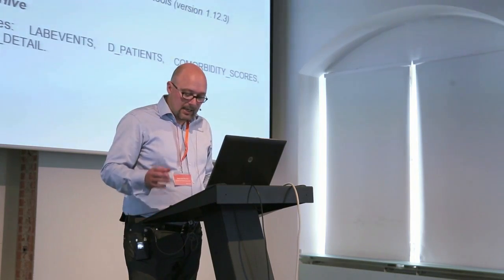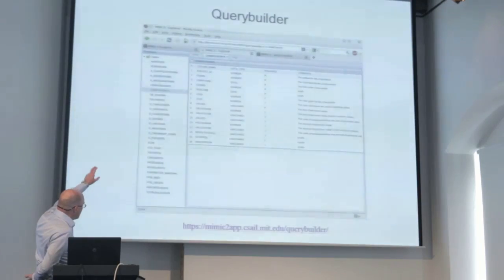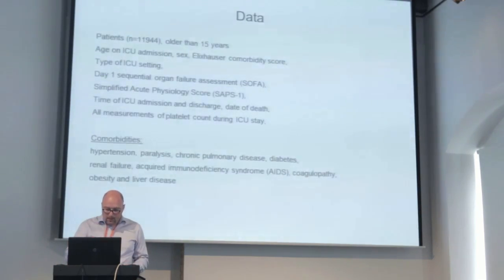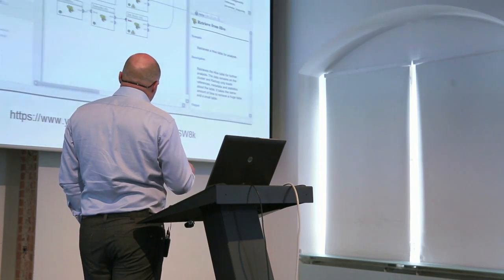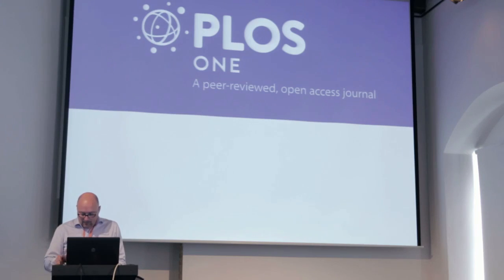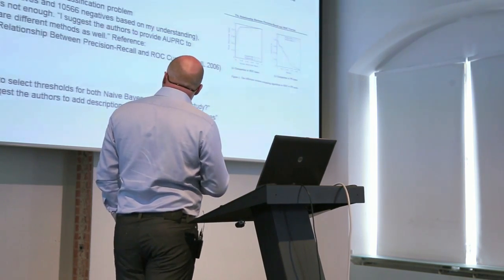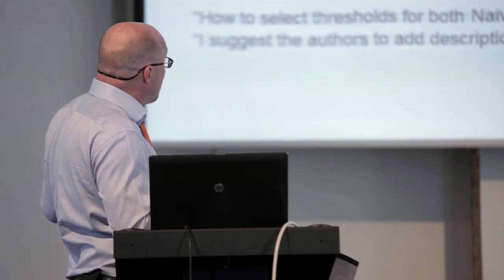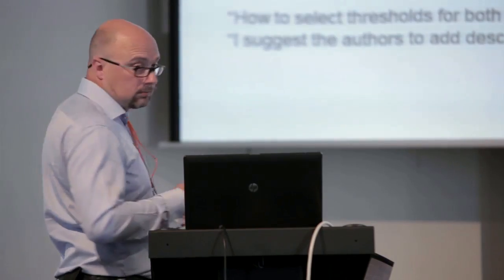Sven Van Poucke: Data Mining and Clinical Decision Support in Critical Care Units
RapidMiner Wisdom 2015 Presentation
Author: Sven Van Poucke
Organization: Ziekenhuis Oost-Limburg (ZOL)
Presentation Title: Data Mining and Clinical Decision Support in Critical Care Units: Bridging the 2 Solitudes?